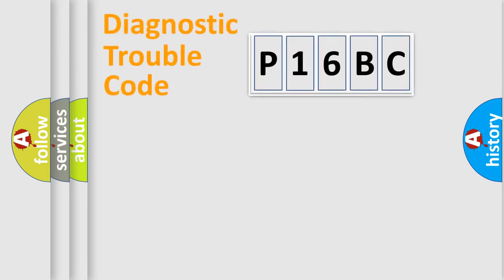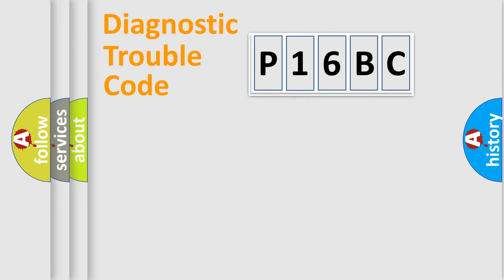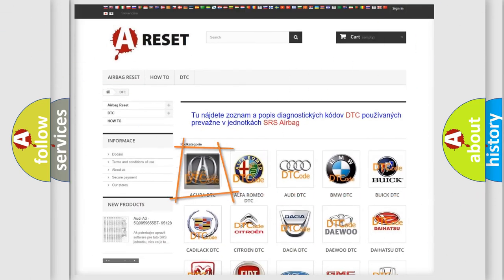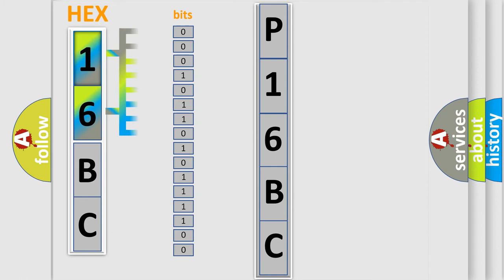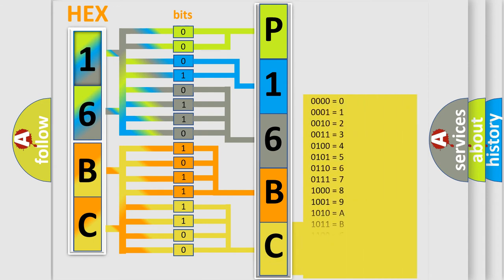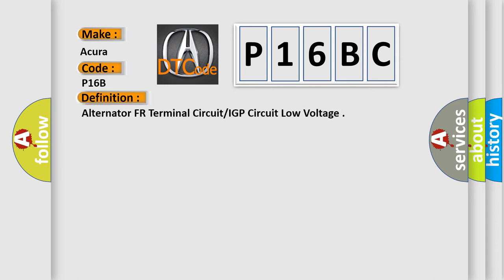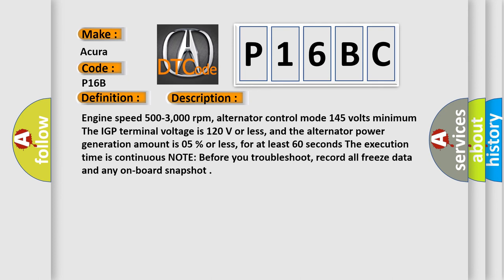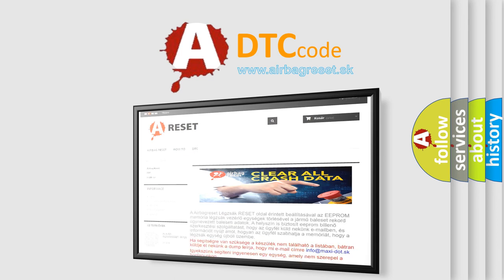DTC Acura P16BC Short Explanation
Make:
Acura
Code:
P16BC
Definition:
Alternator FR Terminal Circuit/IGP Circuit Low Voltage
Description:
Engine speed 500-3,000 rpm, alternator control mode 14.5 volts minimum. The IGP terminal voltage is 12.0 V or less, and the alternator power generation amount is 0.5 % or less, for at least 60 seconds. The execution time is continuous. NOTE: Before you troubleshoot, record all freeze data and any on-board snapshot.
Cause:
Blown fuse
Poor connections or loose terminals at the alternator connector
Poor alternator ground
open in the wire between the alternator and the fuse in the under-dash fuse/relay box
Faulty alternator
Faulty PCM